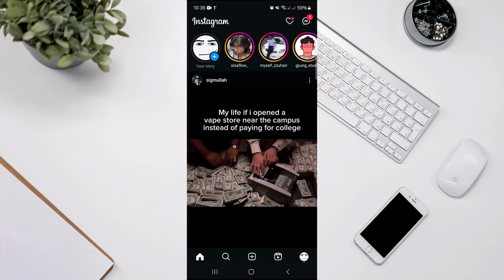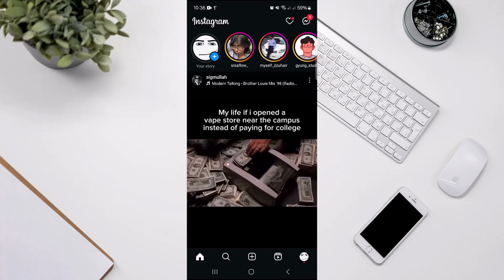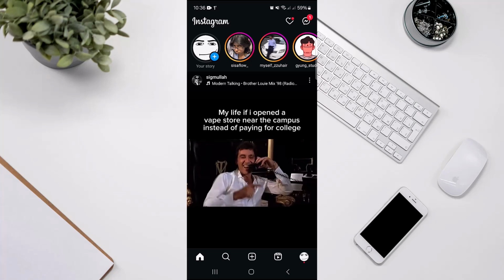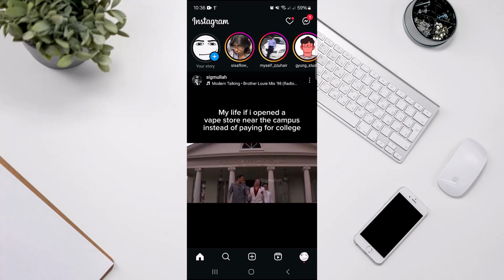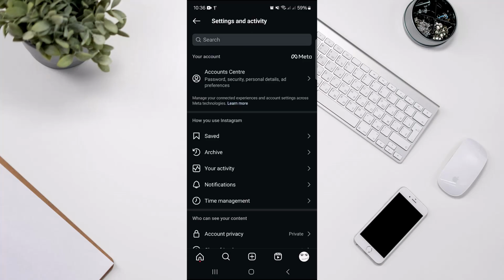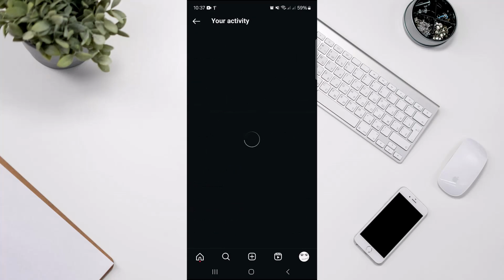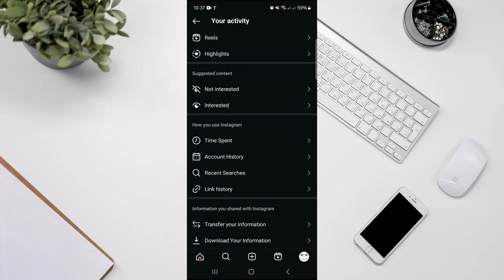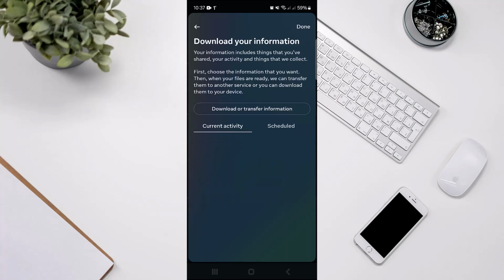How To Recover Deleted Chats On Instagram - Full Guide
Do you want to know How To Recover Deleted Chats On Instagram  ? Then this is the video for you!

This is a step-by-step tutorial on how to recover deleted messages on instagram  full guide on this.